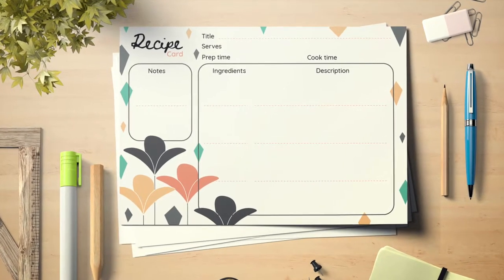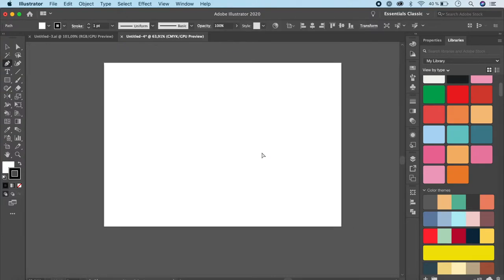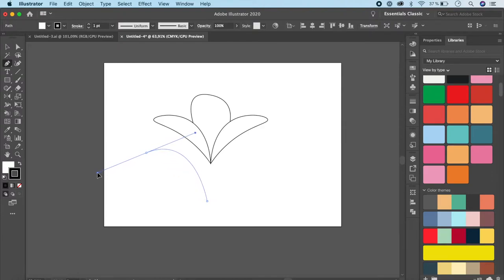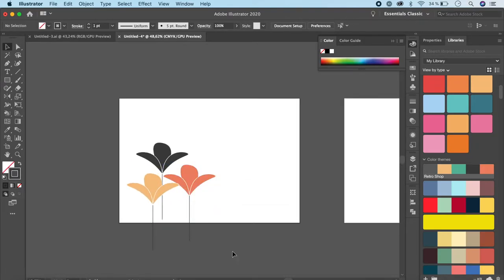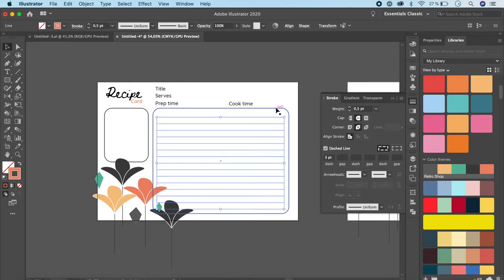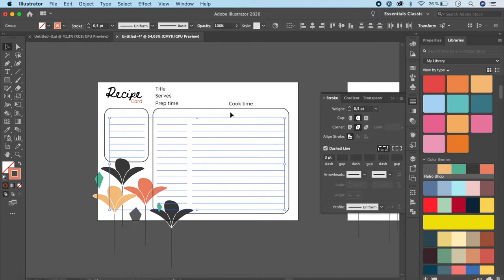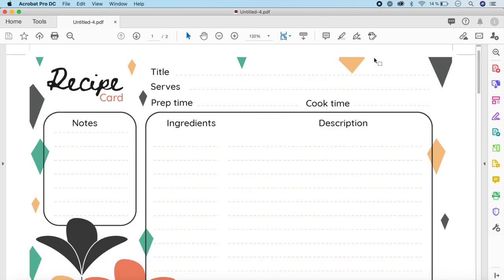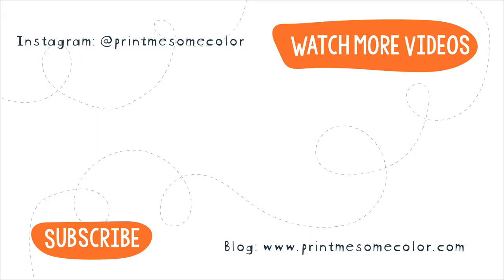How to design a Recipe Card in Adobe Illustrator